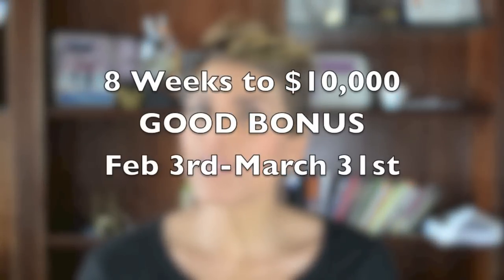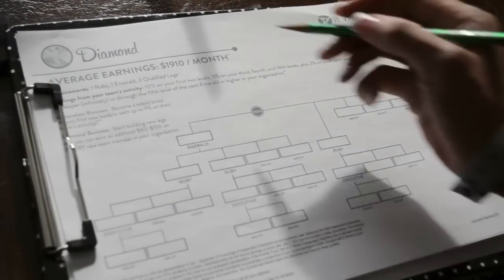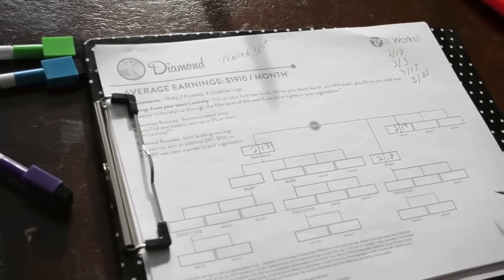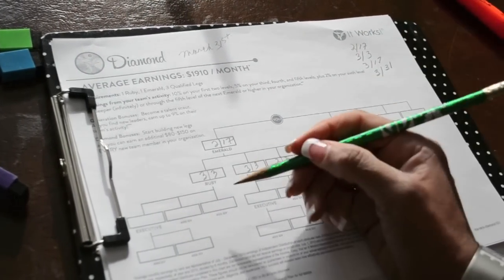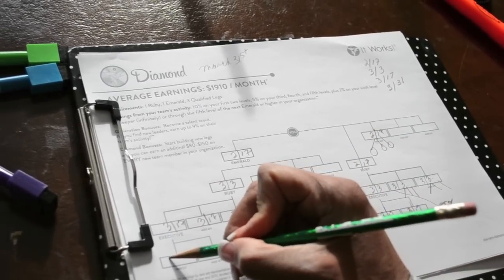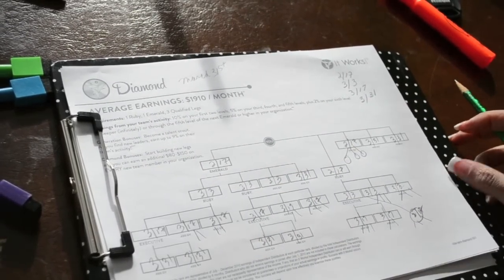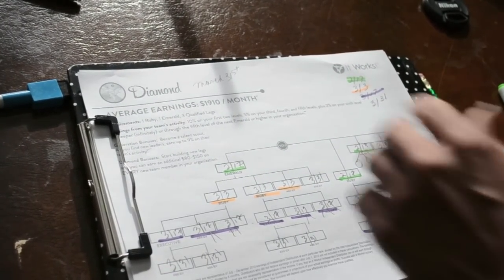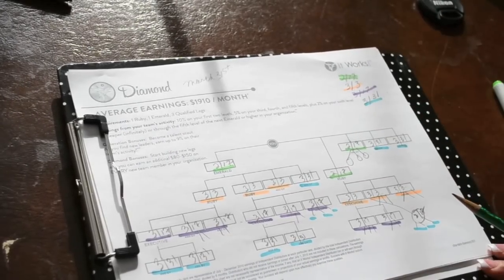UPDATED Feb 3rd Good Bonus Run to March 31st